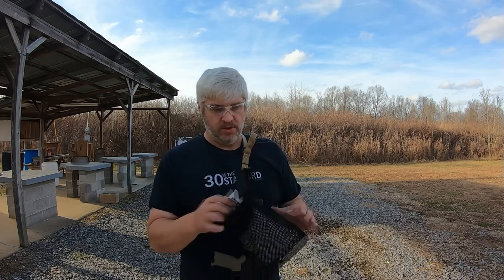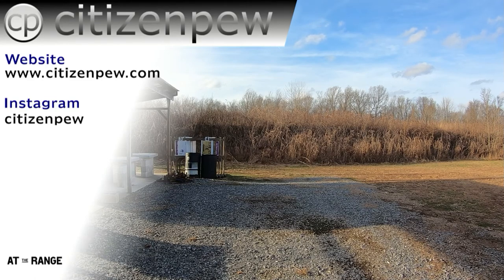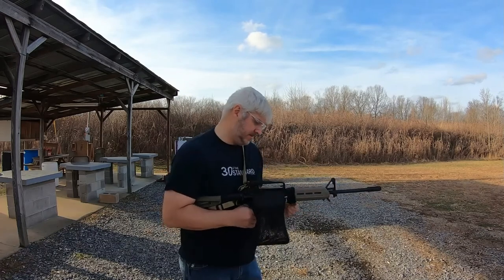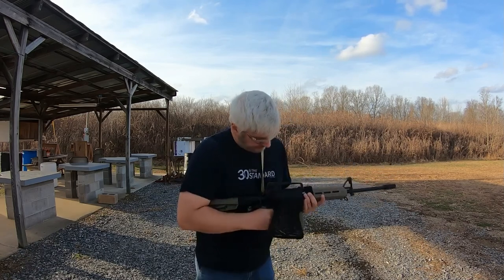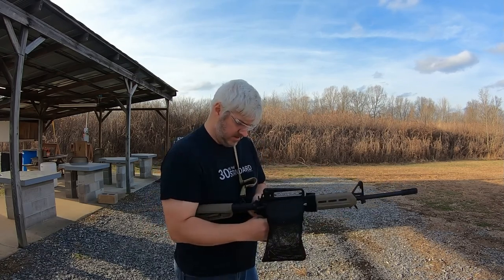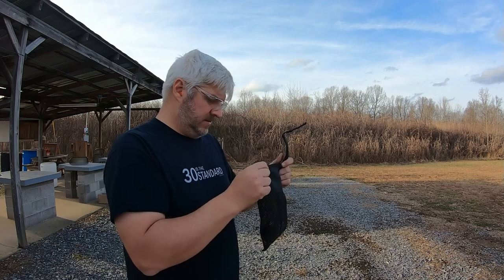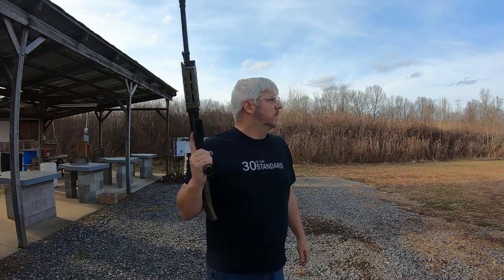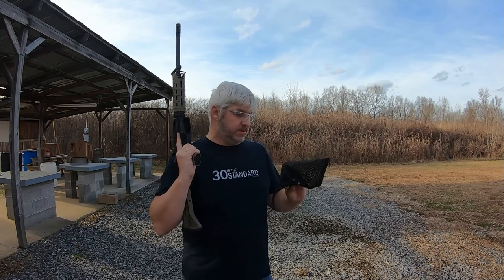Trying This Feyachi AR Brass Catcher Device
In this video I try a Brass Catching device for the AR platform made by Feyachi.